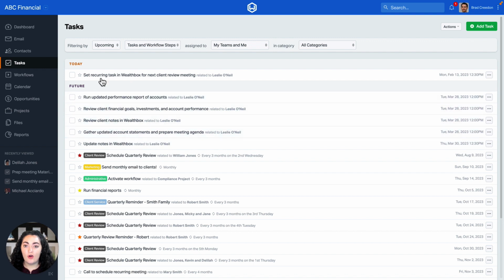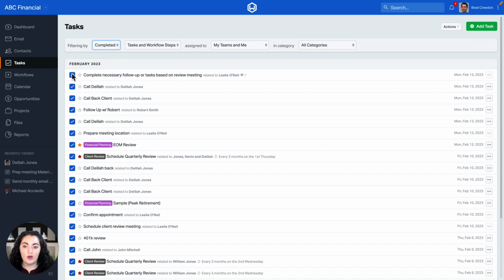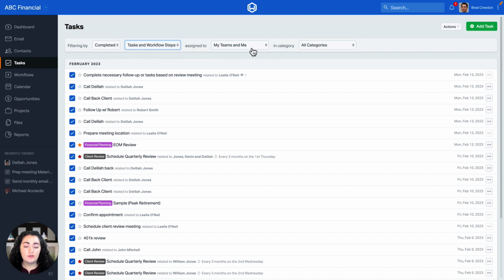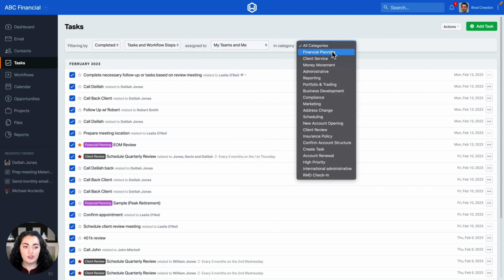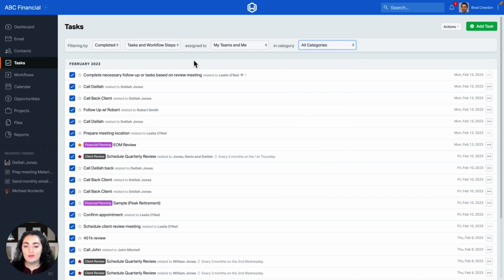How to Use Filters to See Previously Completed Tasks & Workflows in Wealthbox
This video explains how to use filters to see previously completed Tasks & Workflows in Wealthbox. For more how-to videos, please visit Wealthbox.com/how-to.